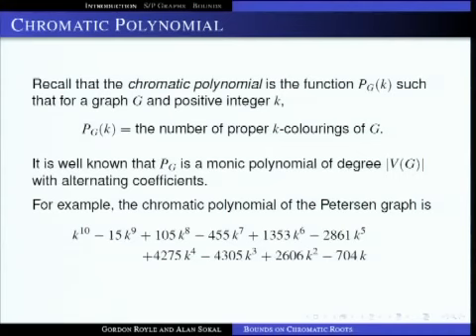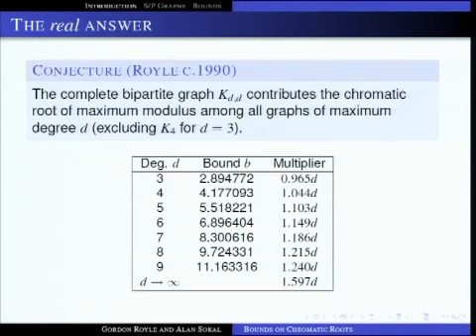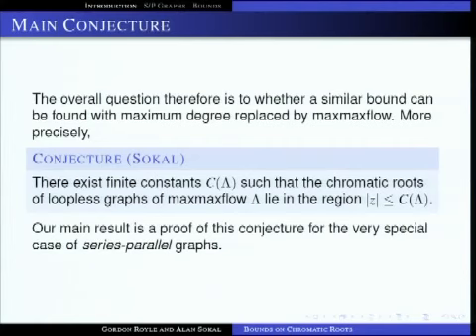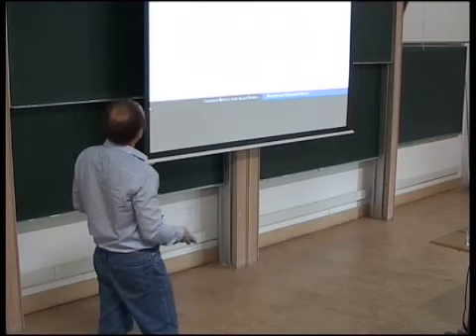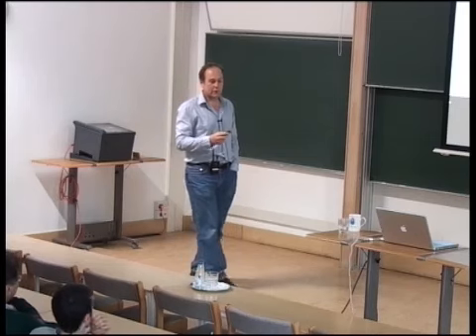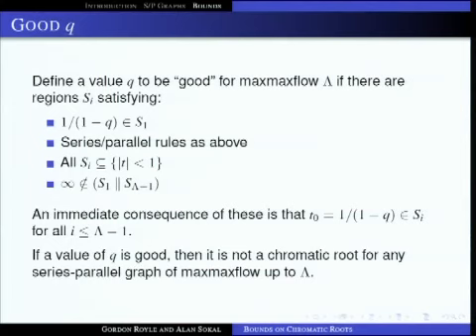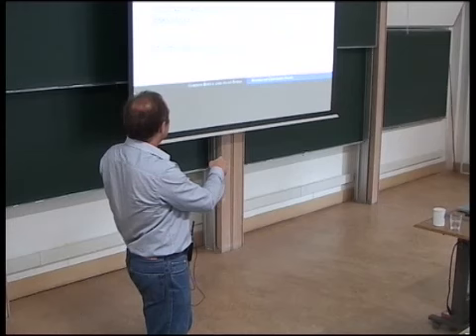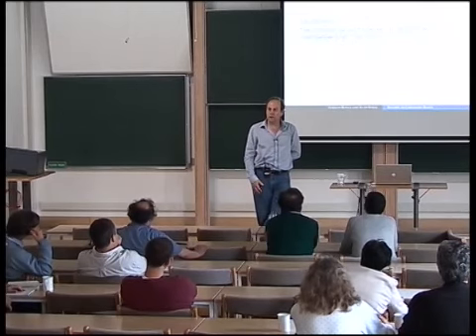Prof. Gordon Royle | Bounding chromatic roots of series parallel graphs in terms of maxmaxflow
Title: Bounding chromatic roots of series parallel graphs in terms of maxmaxflow
Speaker: Professor Gordon Royle (University of Western Australia)
Date: 12th Jun 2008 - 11:00 to 12:00

🗓️ Event: (CSM) Combinatorics and statistical mechanics